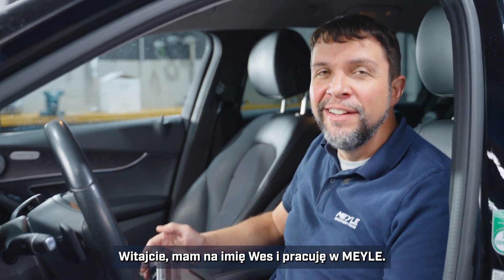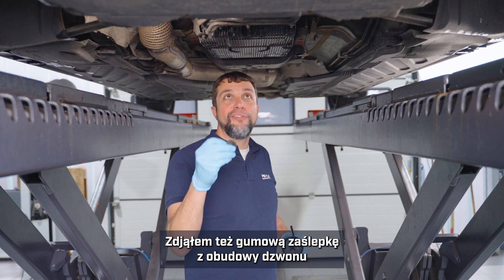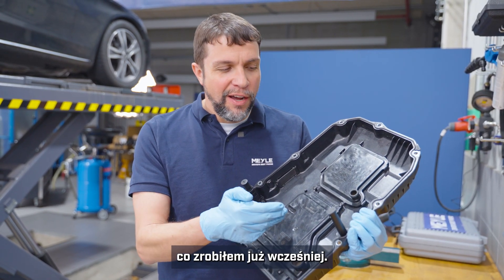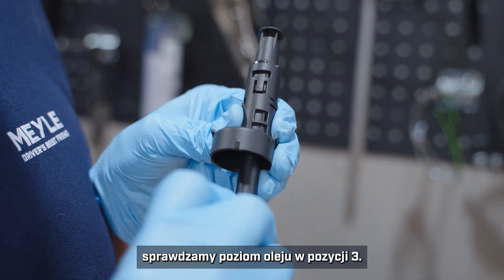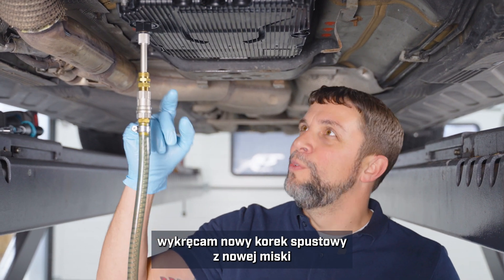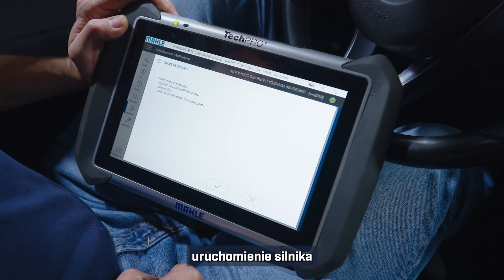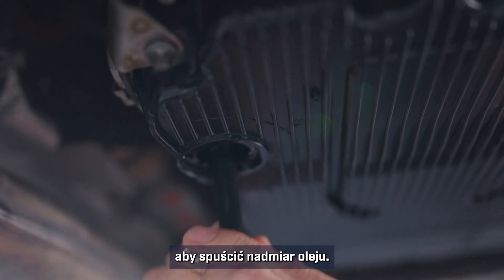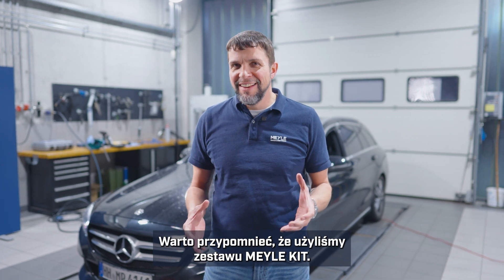MEYLE: wymiana oleju w automatycznej skrzyni biegów 9 G-Tronic (725.0) Mercedesa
W tym filmie nasz instruktor techniczny Wes pokaże, jak w hamburskim warsztacie przeprowadzana jest wymiana oleju w automatycznej skrzyni biegów w Mercedesie C-Klasse z automatyczną skrzynią biegów 9G-Tronic (725.0).

🚗 Przygotowanie: Przed przystąpieniem do pracy Wes robi jazdę próbną i skanuje samochód testerem, aby sprawdzić, czy nie występują żadne kody błędu i czy samochód jest gotowy do przeglądu.

🔧 Potrzebne narzędzia specjalne:

Klucz sześciokątny do wykręcania śruby spustowej
Specjalny przyrząd do regulacji zaworu napełniającego podczas spuszczania i napełniania
Adapter do napełniania skrzyni biegów

🛠 Procedura:
Dojście i opróżnienie: Podnieść pojazd, wymontować osłonę z tworzywa sztucznego i znaleźć śrubę spustową miski olejowej. Ustawić zawór napełniający we właściwym położeniu za pomocą specjalnego przyrządu do regulacji zaworów. Wykręcić śrubę spustową ze skrzyni biegów, aby spuścić resztę oleju.

Miska olejowa i napełnianie: Wymontować i wymienić miskę olejową, włożyć z powrotem korek do skrzyni biegów i napełnić nową miskę w pozycji 1 nowym olejem. W tym celu posłużyć się oddzielnie kupowanym napełniaczem (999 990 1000/S) z adapterem 9G-Tronic.

Płukanie zaworów: Przeprowadzić procedurę płukania zaworów przy użyciu testera. Wykonywać instrukcje wyświetlane na ekranie w trakcie pracy silnika przy naciśniętym pedale hamulca. Słuchać odgłosów pracy zaworów, które sygnalizują zakończenie procesu.

Końcowe kontrole: Gdy osiągnięta zostanie temperatura robocza (w zakresie między 35 a 45°C), skontrolować poziom oleju w pozycji 3 i spuścić nadmiar oleju podczas pracy silnika. W razie potrzeby dolać więcej oleju za pomocą napełniacza (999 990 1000/S).

🔗 Wniosek: MEYLE-KIT umożliwia wykonanie wszystkich działań bez wysiłku, dzięki czemu przegląd wykonywany jest łatwo i skutecznie. Wynika to z tego, że zestaw MEYLE zawiera wszystkie wymagane elementy oraz fabrycznie zamontowane filtry, uszczelki i magnesy. W ten sposób można mieć pewność posiadania wszystkiego, co jest potrzebne do skutecznej wymiany oleju przekładniowego. Wkrótce pokażemy więcej instrukcji i relacji z MEYLE!

Numery artykułu: ATK 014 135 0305 i 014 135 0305/XK